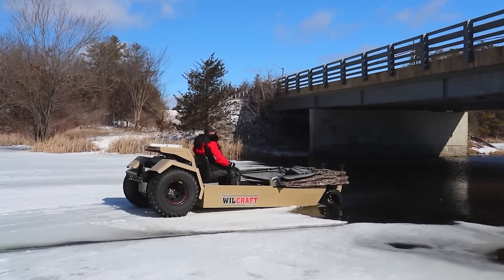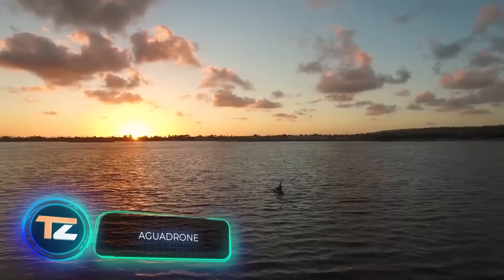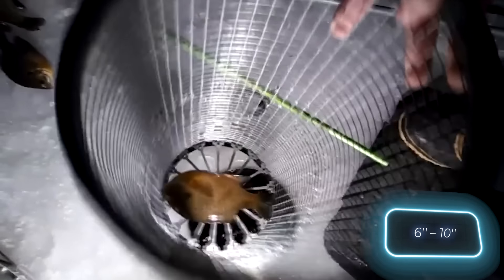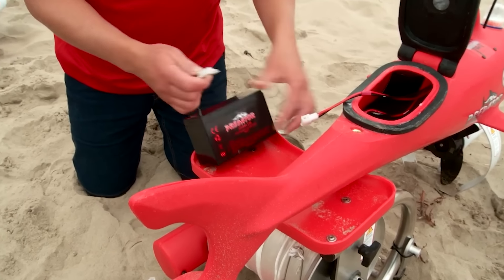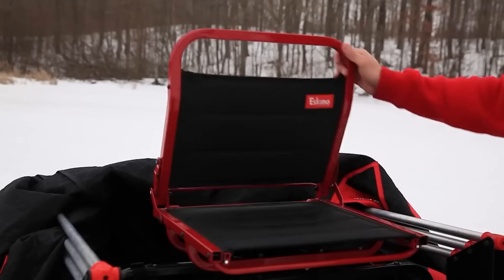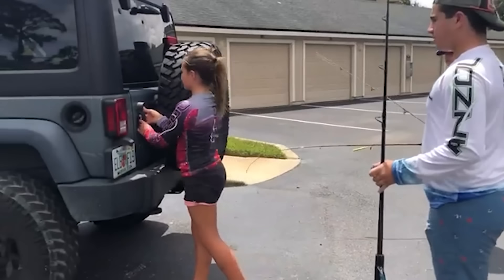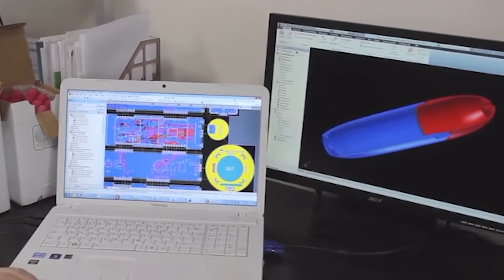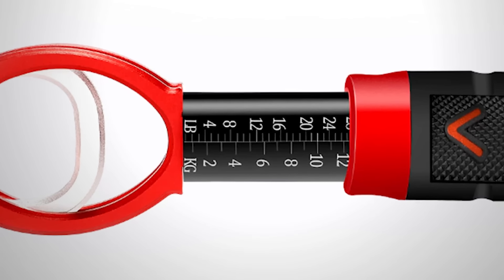COOL GADGETS ARE INDISPENSABLE FOR FISHING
00:00 - Wilcraft
01:15 - Rippton Catch X Pro
02:16 - AguaDrone
03:27 - Crappie Coffin
04:24 - Overcap
05:24 - Predator 54
06:28 - Dipstick
07:03 - Eskimo Wide1 Inferno
08:06 - FISHING CADDY
09:15 - FISHITCH
10:19 - Stainless Steel Rod Stand
11:16 - Fishing FanCam
12:15 - Fishing kit